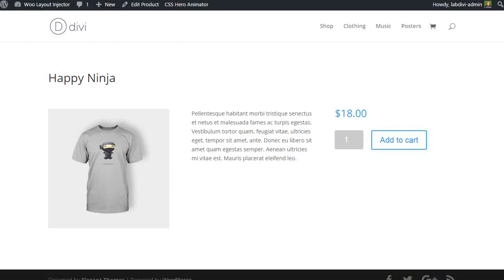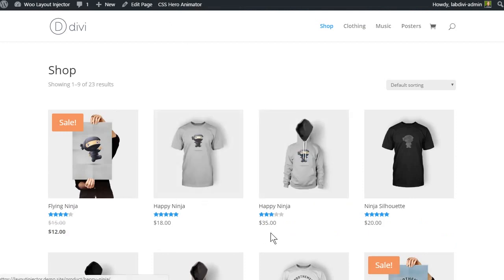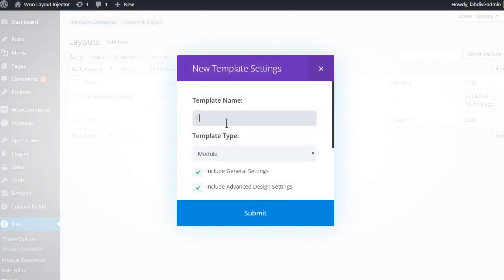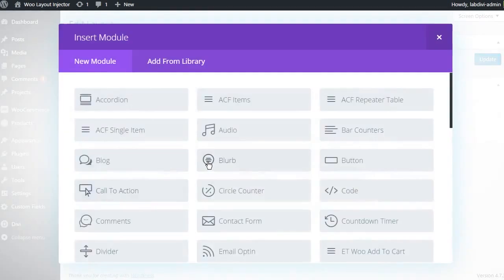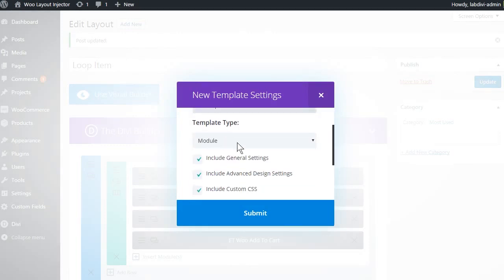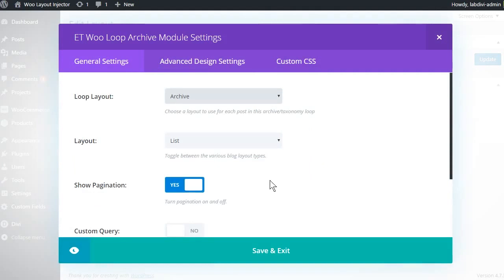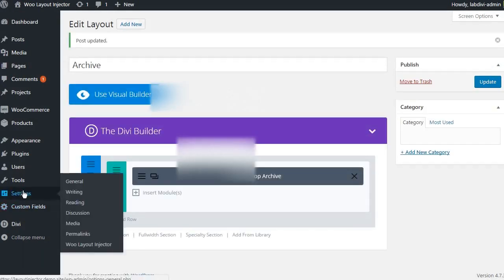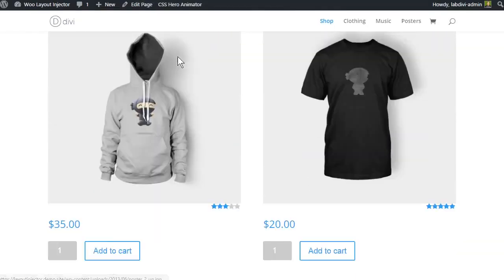Customize the WooCommerce Shop Page With The Woo Layout Injector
In this video we will create a custom archive page layout for the WooCommerce shop and category pages.